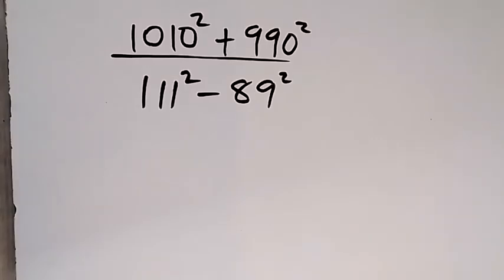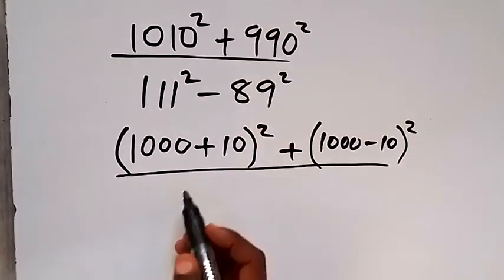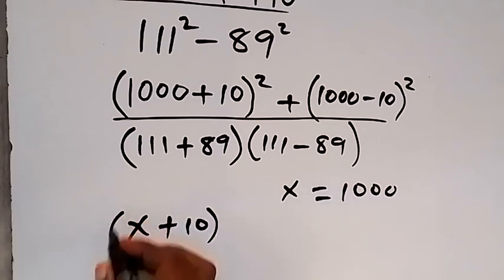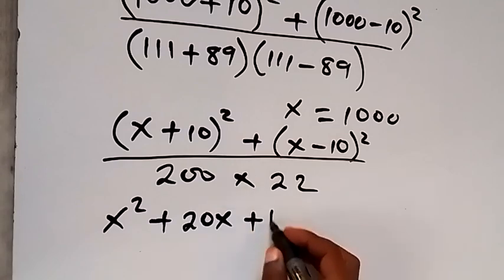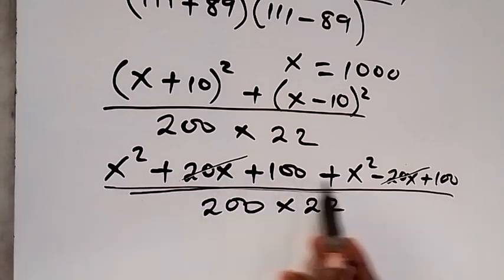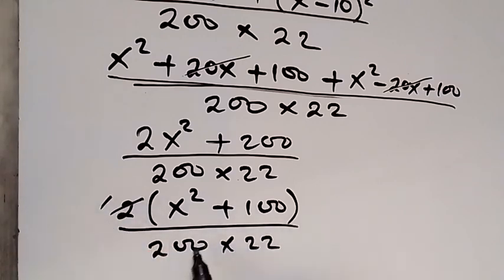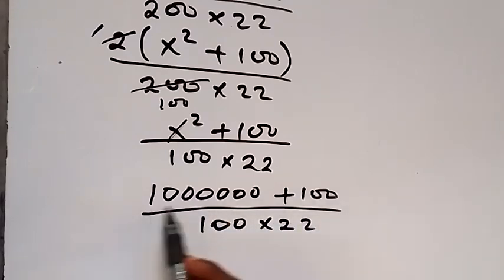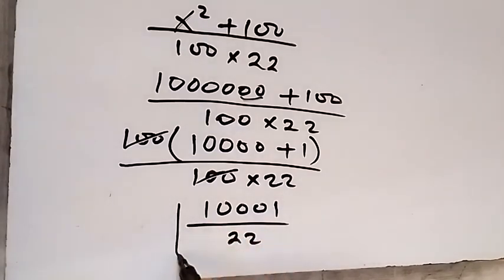Challenging Math Olympiad Problem: Can You Solve It?